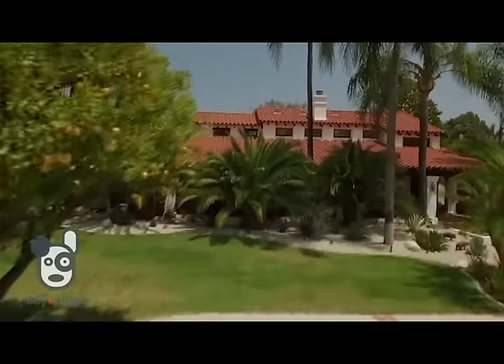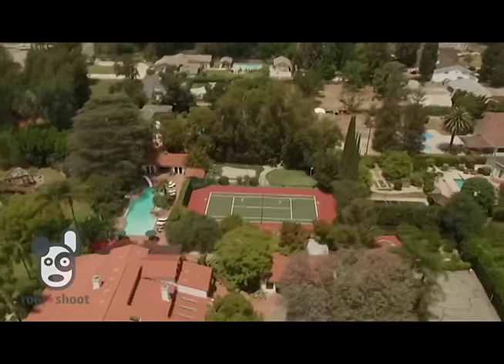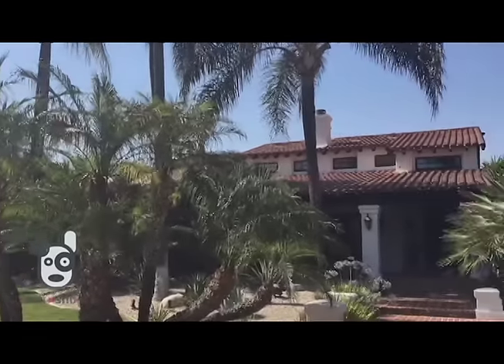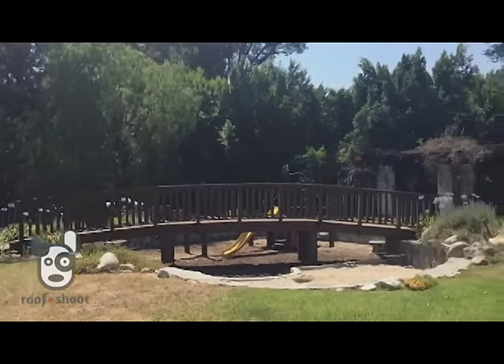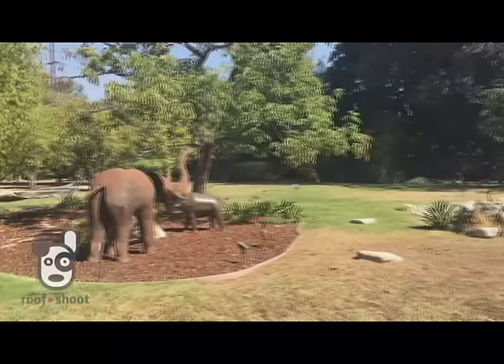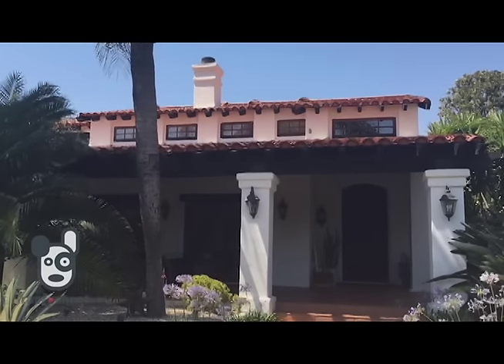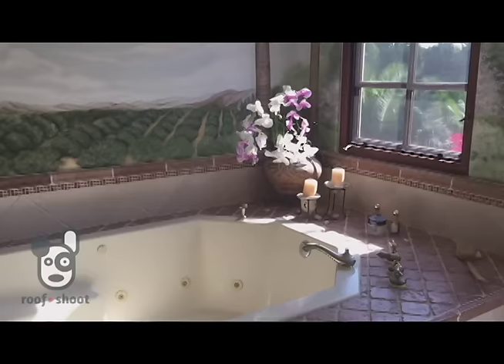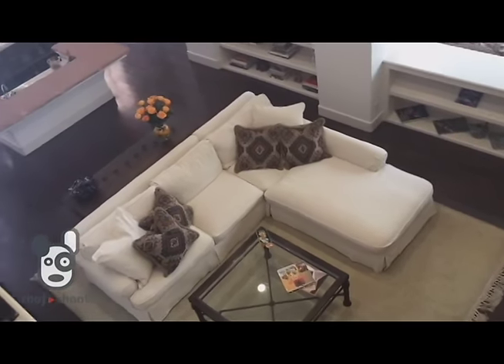17267 Parthenia St - Sherwood Forest, CA 91325